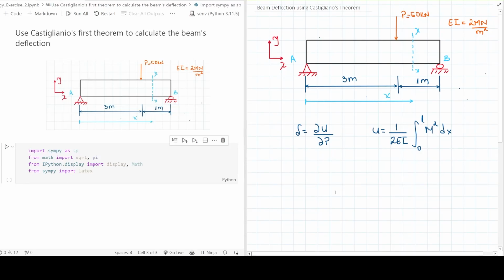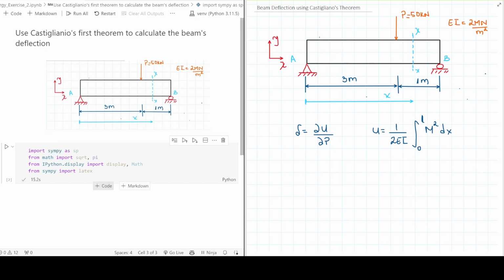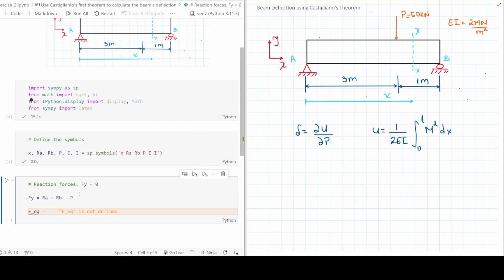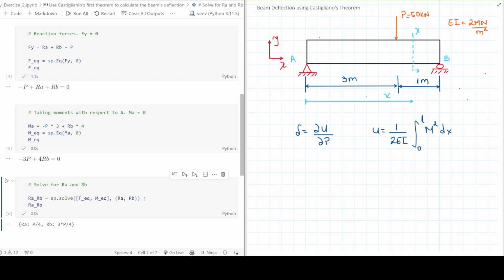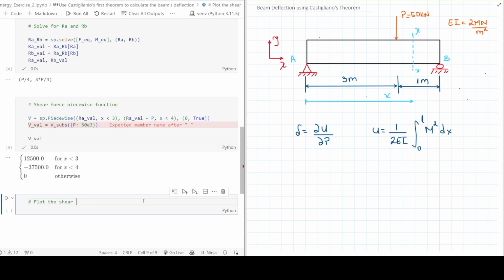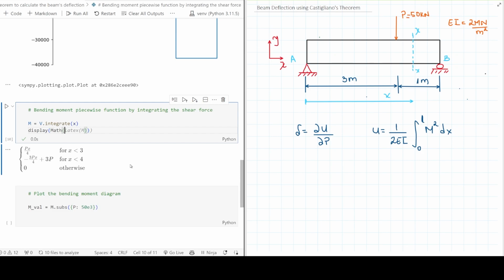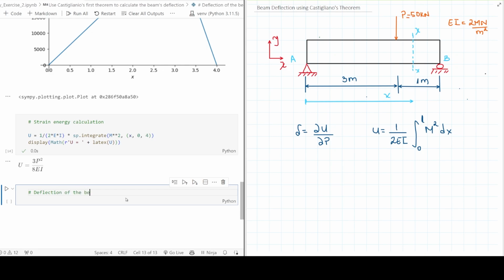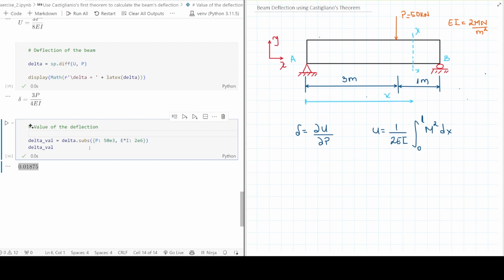Strain Energy Exercise - Beam deflection calculation using Castigliano's first theorem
In this video, we calculate the deflection of a simply supported beam using Castigliano's first theorem.

We start by calculating shear force and bending moment equations to then calculate the strain energy stored in the beam due to bending.

After this, we partially differentiate the strain energy equation with respect to the load to obtain the deflection of the beam.

Python is used as an aid for symbolic calculations.

Here is the link to the detailed derivation of shear force and bending moment equations: